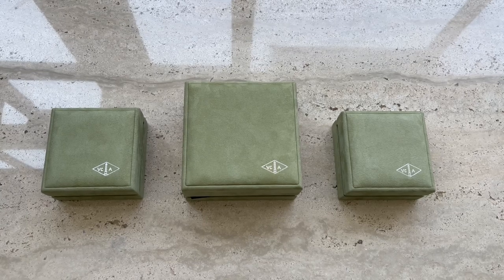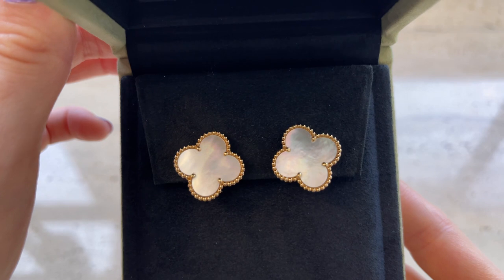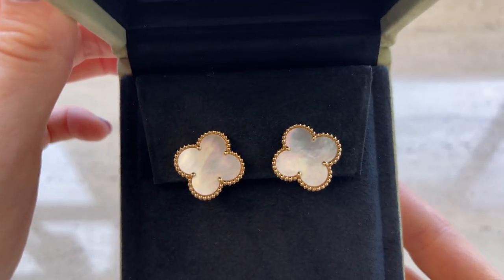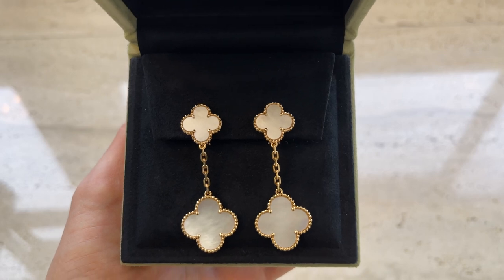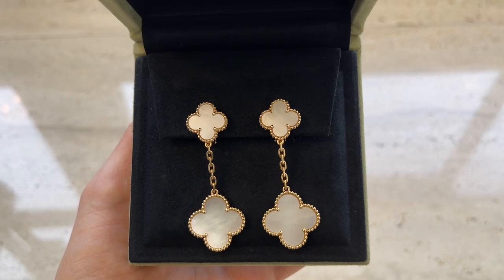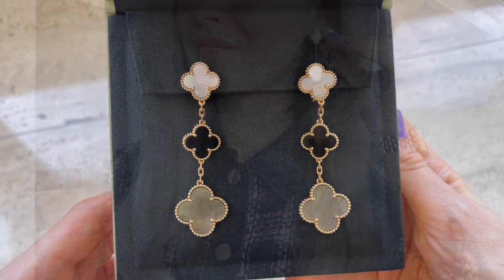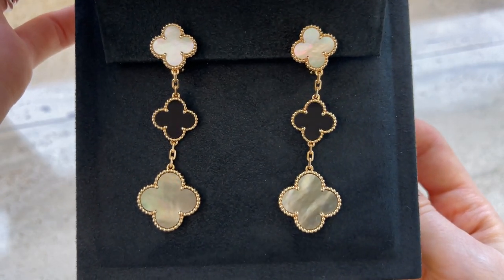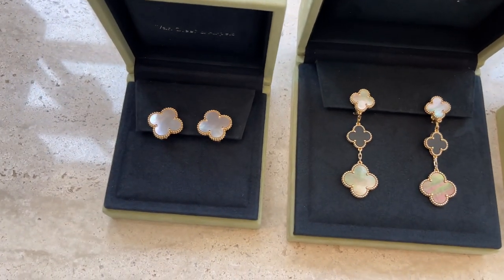VAN CLEEF AND ARPELS EARRINGS REVIEW | VCA price increase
Hey guys and TGIF!

I ran a poll on Instagram about when you would like me to post my video and the majority voted for Fridays.

I have been receiving so many questions regarding which size for Van Cleef Alhambra is better, I thought I would record this video for you guys. In this video I am reviewing the VCA Alhambra in magic, 2 motif and 3 motif earrings. I am also showing how they look on me. I hope you will find this video useful.

Also VCA is going to have another price increase soon. I always knew it’s bound to happen this year, I just didn’t expect it to happen so soon. Oh well, at least this time there is more notice.